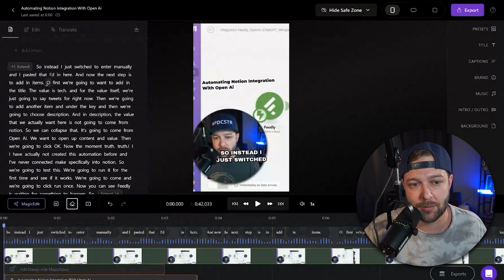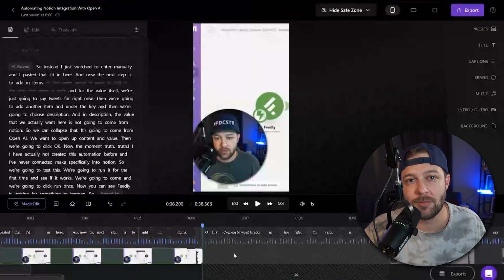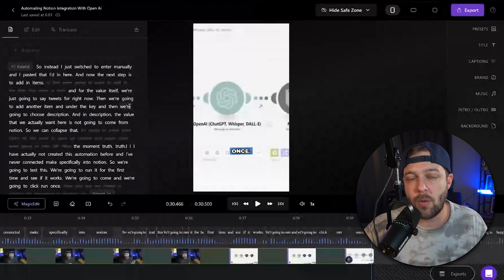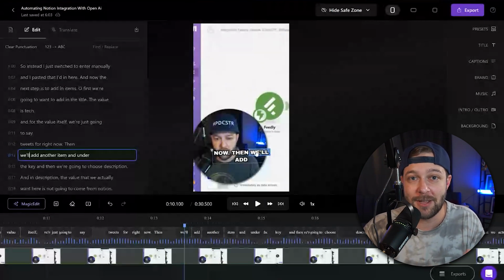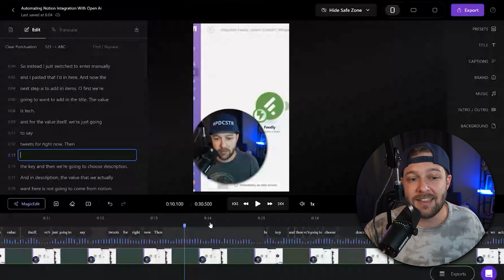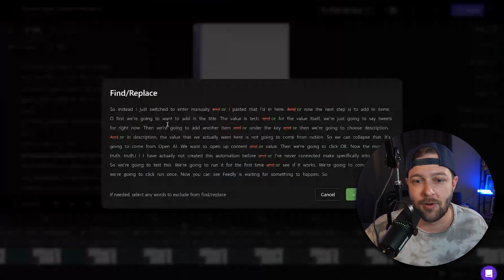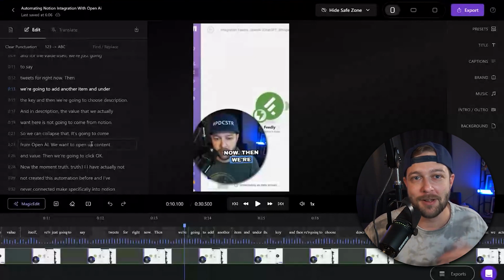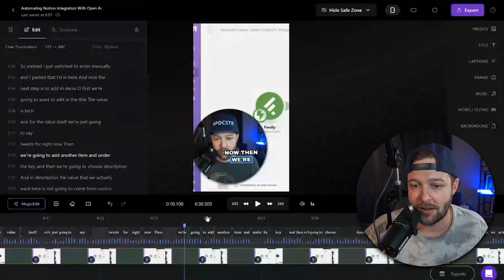Transcript Editing in Minvo | Edit Your Videos Like a Word Doc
Editing videos can be difficult 😤... Editing word documents is easy 😁

Now what if you could edit a video like a word document!? 🤯

In this video, I walk you through Minvo's transcript-based editing system that will have you editing videos like a pro in no time!

Here's everything covered in this video:

1. Cut and edit videos using Minvo's transcript editor
2. Change and edit the transcript without ruining your video
3. Find and replace easily misspelled words
4. Add or clear all punction from your transcript and captions